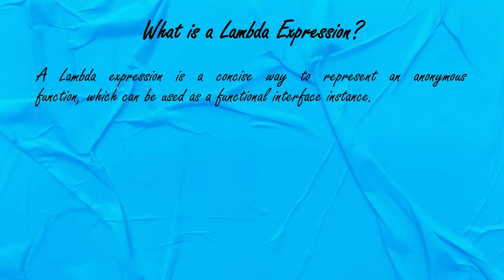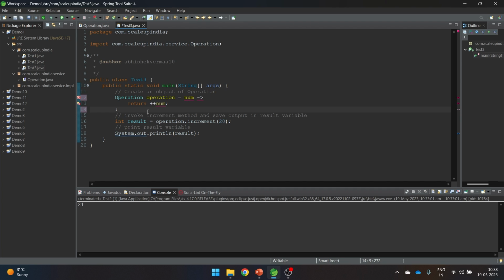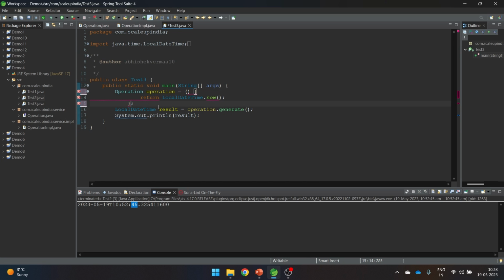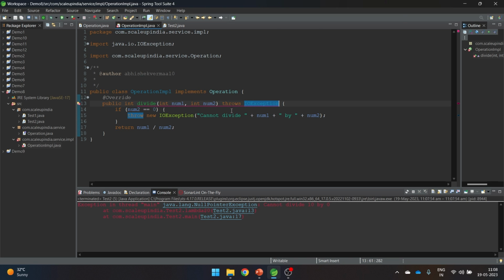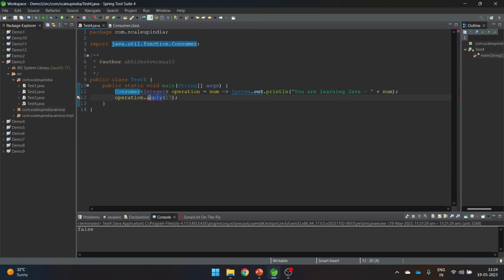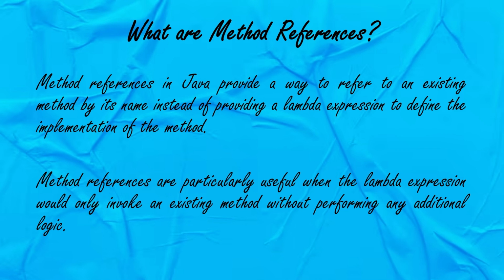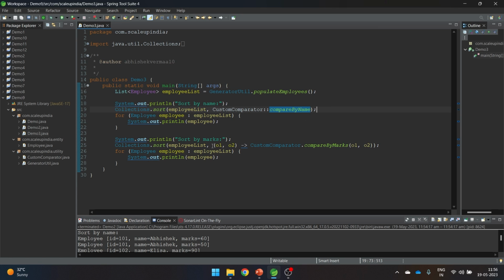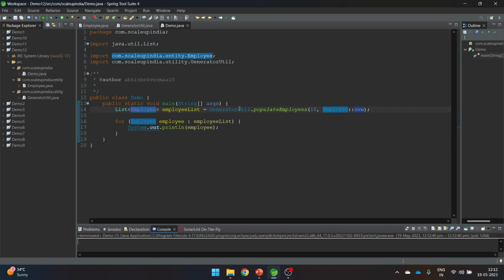Chapter-06: Supercharge Java Projects with Lambdas, Functional Interfaces & Method References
Welcome to a comprehensive tutorial that will empower you with the knowledge and skills to effectively use lambda expressions and functional interfaces in your Java projects. In this video, we'll cover everything you need to know about lambdas, from their basic syntax to advanced concepts like method references.

Throughout this tutorial, we'll dive into practical demos, starting with the fundamentals and gradually progressing to more complex scenarios.

We'll begin by explaining the concept of lambda expressions and their role in facilitating functional programming in Java. You'll also gain a clear understanding of functional interfaces and their relationship with lambdas.

In the demos, we'll demonstrate the step-by-step process of implementing functional interfaces using classes, followed by converting them into anonymous inner classes. Finally, we'll show you how to transform them into concise lambda expressions. This approach will help you understand the gradual evolution of the code.

Next, we'll explore the usage of default functional interfaces provided by Java, such as Function, Predicate, Consumer, Supplier, BiFunction, BiPredicate, and BiConsumer. These interfaces offer powerful capabilities and can replace custom functional interfaces in many scenarios.

We'll also address the handling of exceptions within lambda expressions, including both checked and unchecked exceptions. We'll guide you through best practices for exception handling in lambda expressions.

To conclude the tutorial, we'll introduce method references, a concise syntax for referring to existing methods. Through practical demos, each showcasing a different method reference, you'll further enhance your functional programming skills.

Join us on this educational journey, where you'll gain the expertise to effectively leverage lambdas, functional interfaces, and method references. Whether you're a Java beginner or an experienced developer, this tutorial will equip you with the tools to write cleaner and more expressive code.
00:00:00 Introduction
00:00:11 What is a Lambda Expression?
00:01:32 What is a Functional Interface?
00:03:00 Demo 1 - Single-Argument Lambda with a Return Type
00:20:50 Demo 2 - Single-Argument Lambda with a Boolean Return Type
00:25:30 Demo 3 - Single-Argument Lambda with Void Return Type
00:28:34 Demo 4 - No-Argument Lambda with a Return Type
00:32:06 Demo 5 - Double-Argument Lambda with a Return Type
00:35:23 Demo 6 - Double-Argument Lambda with a Boolean Return Type
00:37:25 Demo 7 - Double-Argument Lambda with Void Return Type
00:40:49 Demo 8 - Double-Argument Lambda with Checked and Unchecked Exceptions
00:49:07 Exploring default Functional Interfaces
00:49:56 Demo 1 - Using Function functional interface
00:54:55 Demo 2 - Using Predicate functional interface
00:58:22 Demo 3 - Using Consumer functional interface
01:01:40 Demo 4 - Using Supplier functional interface
01:04:05 Demo 5 - Using BiFunction functional interface
01:06:30 Demo 6 - Using BiPredicate functional interface
01:07:46 Demo 7 - Using BiConsumer functional interface
01:10:36 Demo 8 - Throwing Checked and Unchecked Exceptions from default functional interface
01:15:49 What are Method References?
01:18:40 Demo9 - Understanding Static Method Reference
01:32:28 Demo10 - Understanding Instance Method Reference of a particular object
01:38:05 Demo11 - Understanding Instance Method Reference of an arbitrary object of a particular type
01:42:45 Demo12 - Understanding Constructor Reference